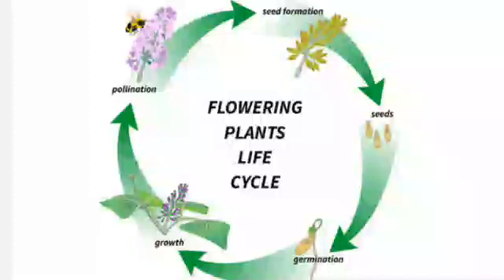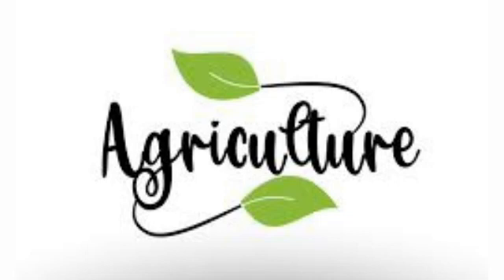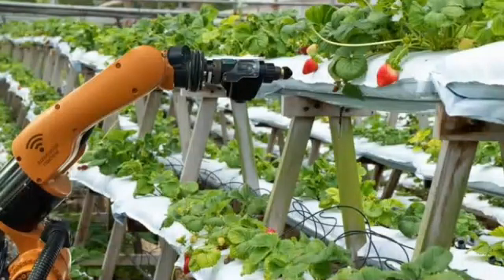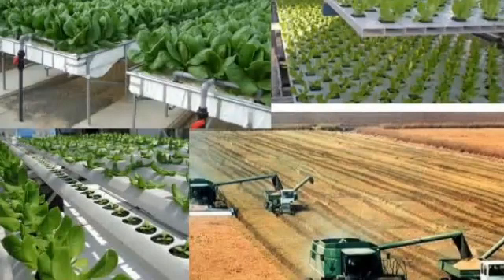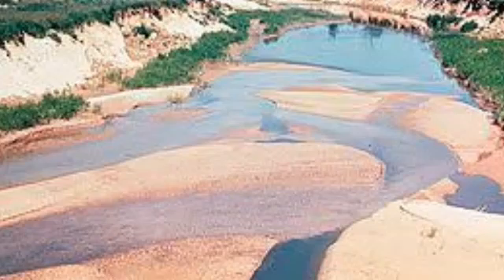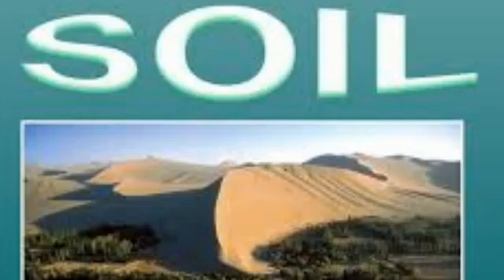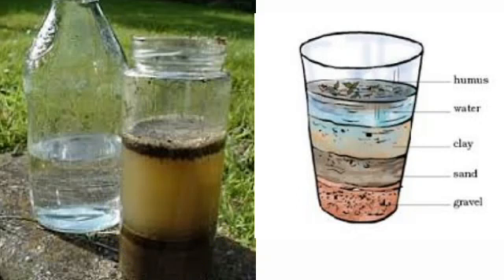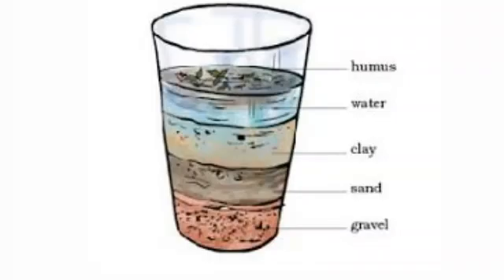IDEAL & ADHARSH GRADE 5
1.Class: V
2.Subject: Science
3.Session: 12
4.Portion heading: Agriculture.